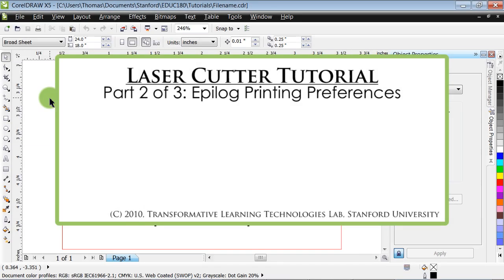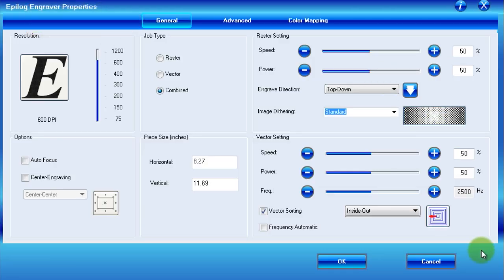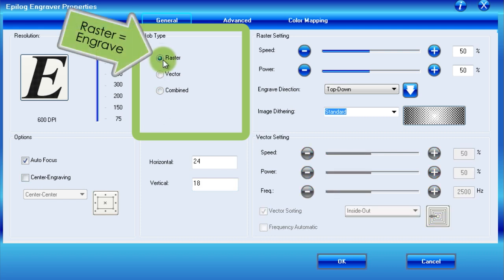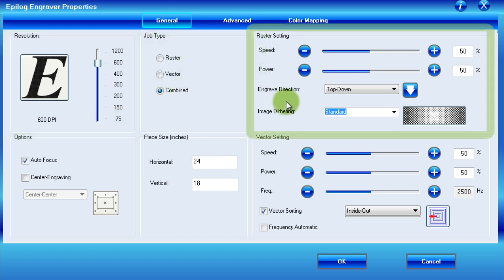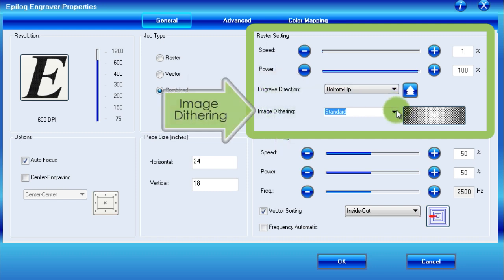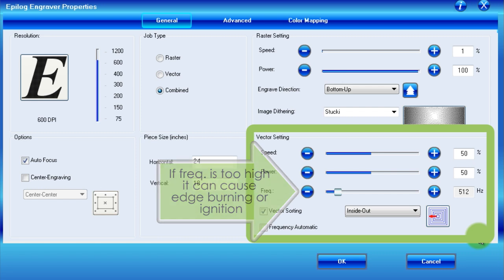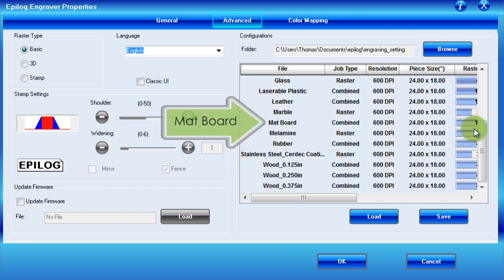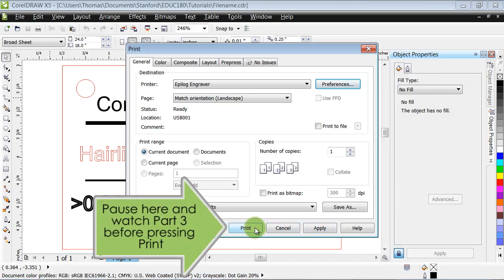Laser Cutter Tutorial - FabLab@School - Part 2 of 3: Epilog Printing Preferences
The second in a three part Laser Cutter Tutorial. Part 1: Creating Files in CorelDraw; Part 2: Epilog Printing Preferences; Part 3: Preparing the Laser Cutter.

Created at the Stanford University Transformative Learning Technologies Lab, the FabLab@School Project.